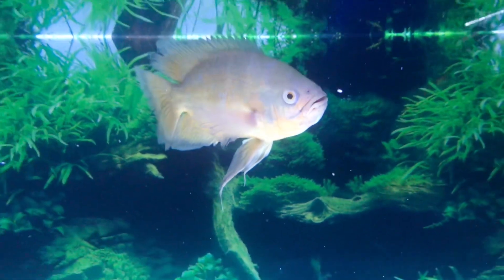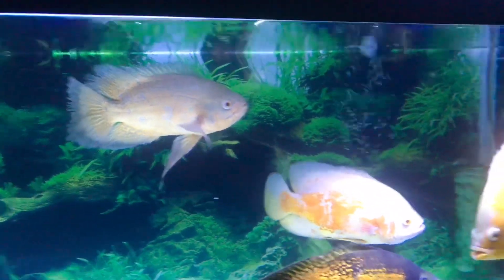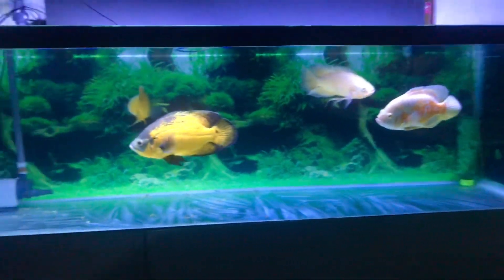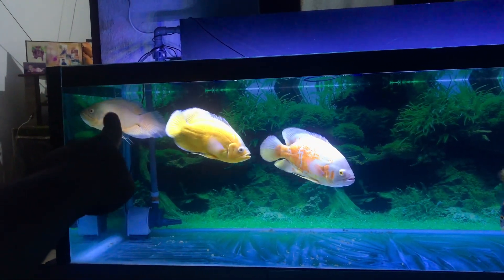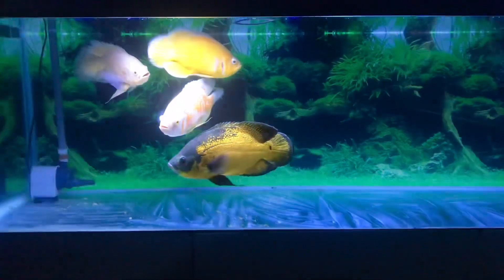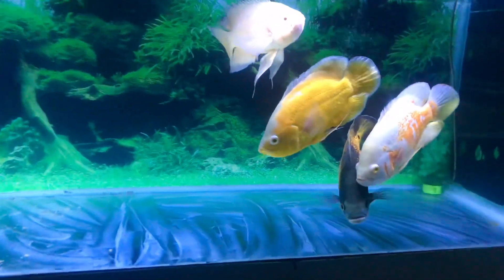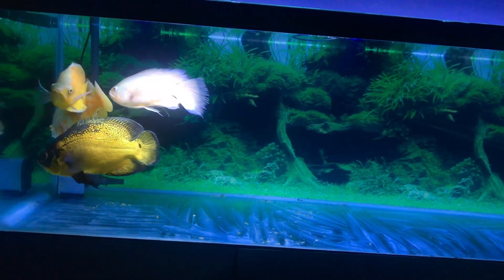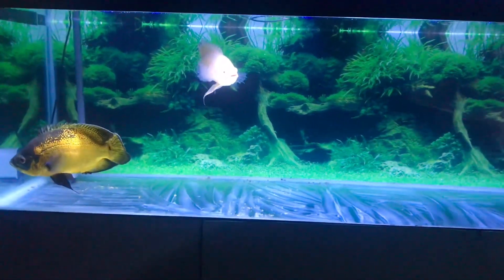අලුතින් ආපු ඔස්කා ටැංකිය 😍 | Oscar Tank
අලුතින් ආපු ඔස්කා ටැංකිය
Monster House